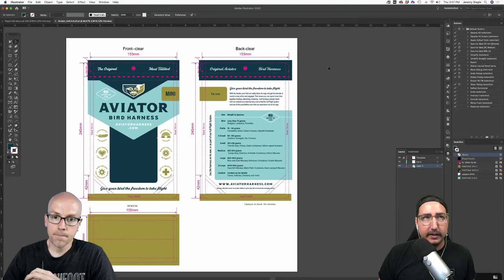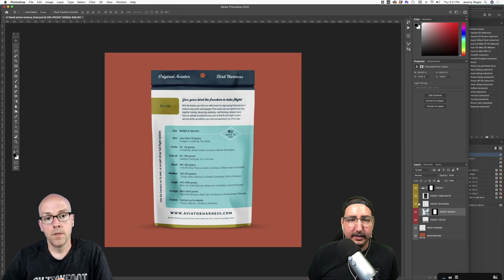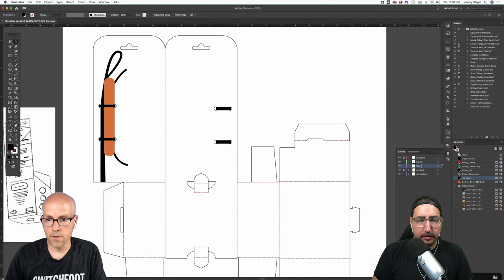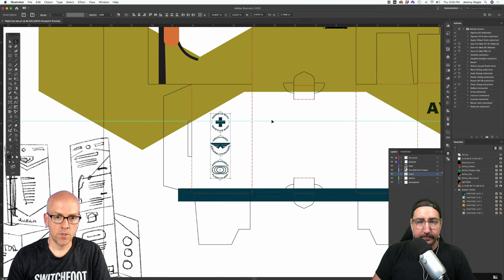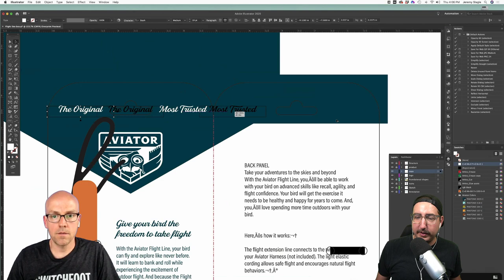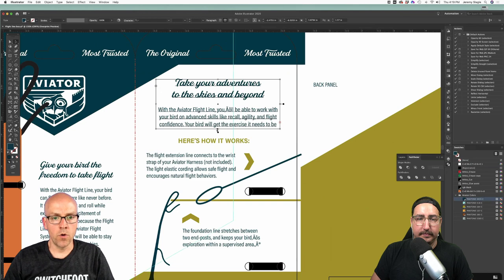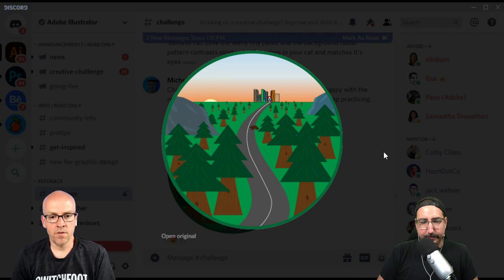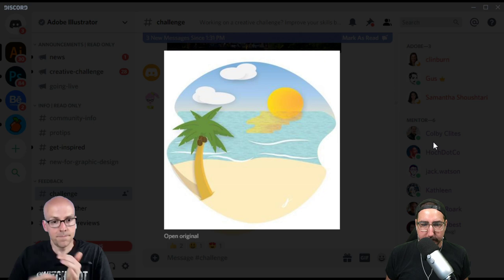Brand Identity & Package Design for a Pet Brand w/ Jeremy Slagle - 2 of 2 | Adobe Creative Cloud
Join designers Jeremy Slagle and Andrew Hochradel as they design packaging for a pet accessory brand using Adobe Illustrator! Take a two-day plunge into Jeremy’s real life client work for a popular bird harness business, The Parrot University. Learn how Jeremy tackles logo and product designs in Illustrator then creates realistic photo mockups in Photoshop. From creative briefs to product presentation, watch Jeremy’s full research and design workflow as he creates bespoke branding for this niche market.

Guest Jeremy Slagle is the founder of Slagle Design, an award-winning graphic design and communications studio in Columbus, Ohio.

Chapters
00:00 Start
12:00 mockups
25:00 Custom packaging
32:00 the beginning of a new package
38:00 full color VS spot color printing
47:30 previewing mixing colors
51:00 layers in illustrator
01:48:30 Kickstand